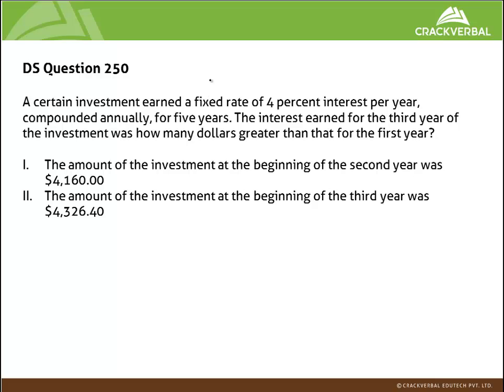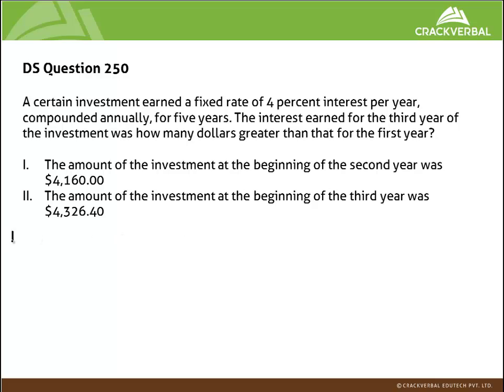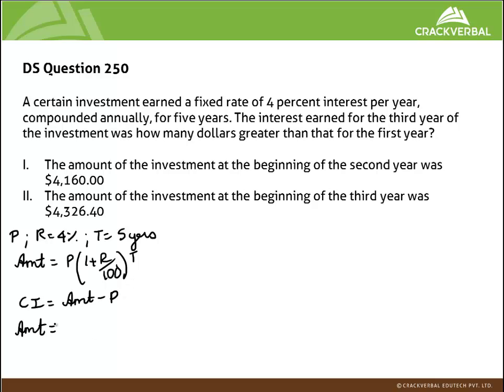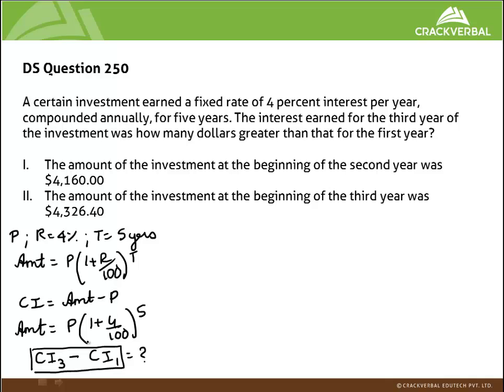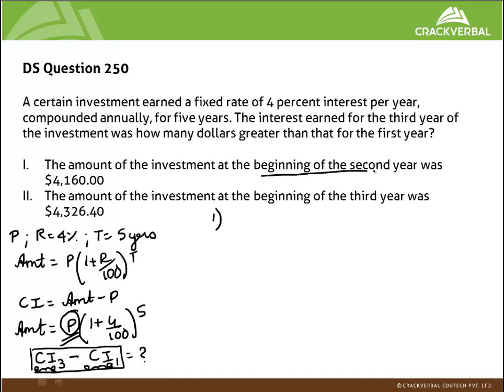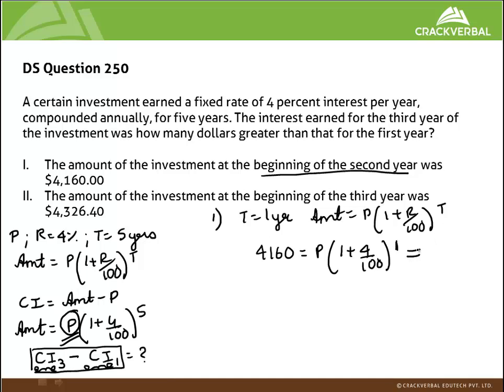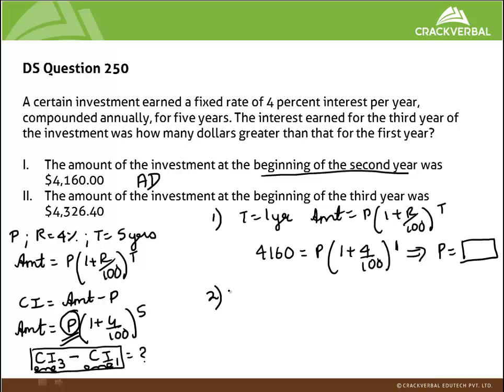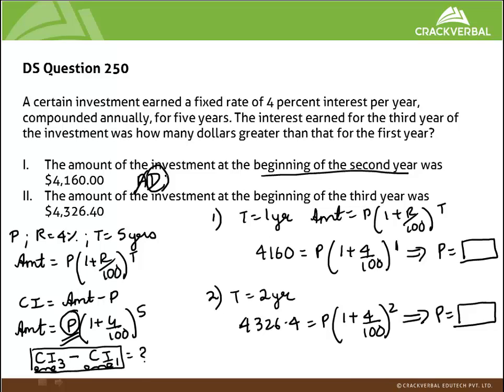DS 250 Easy